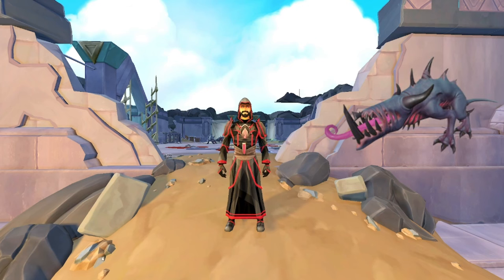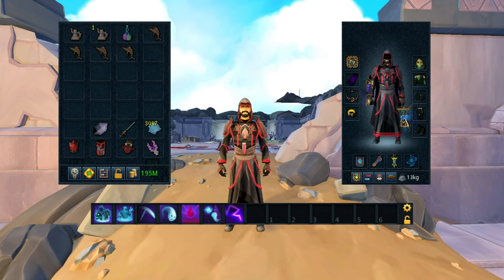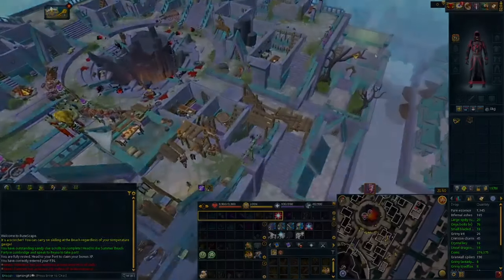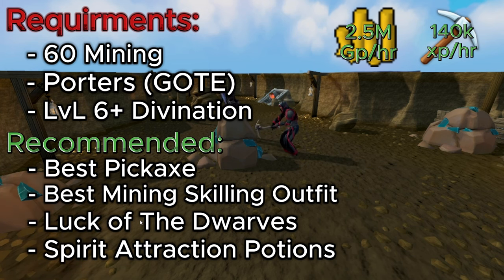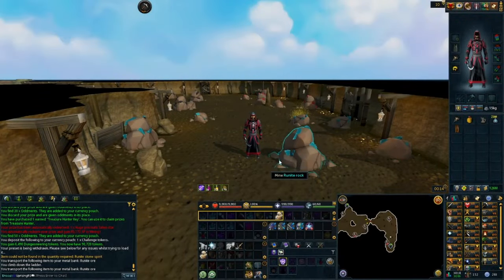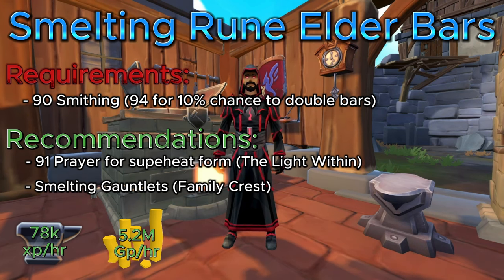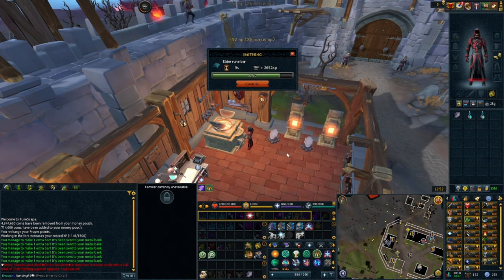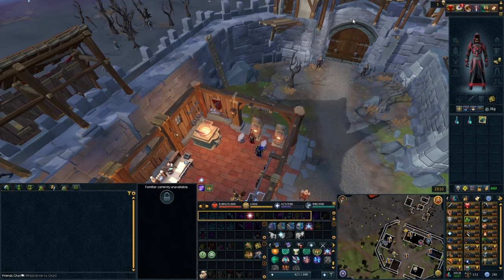Compilation Afk Money Makers || RuneScape 3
I decided to compile my 3 recent AFK Money Makers in RS3 into one single video to clean up the looks of things! If you would like to see longer content in these types of videos, please let me know! Hopefully you enjoyed!
Socials
Channel Members:
N/A